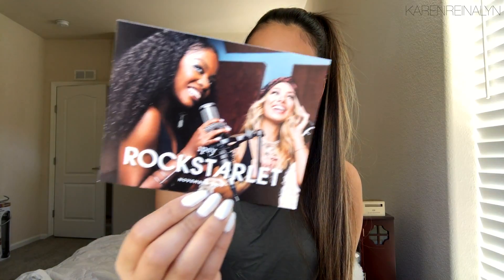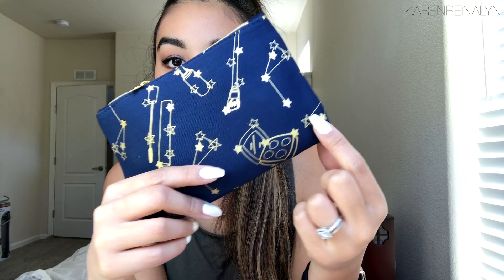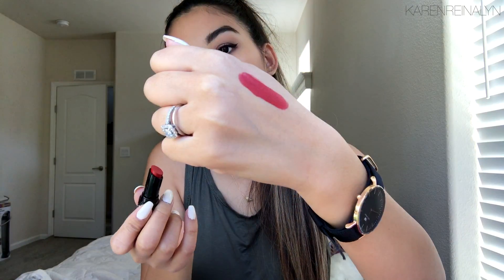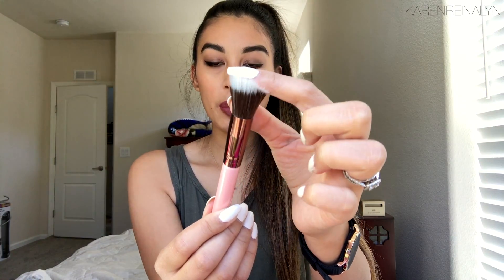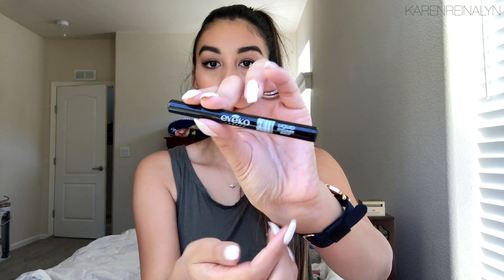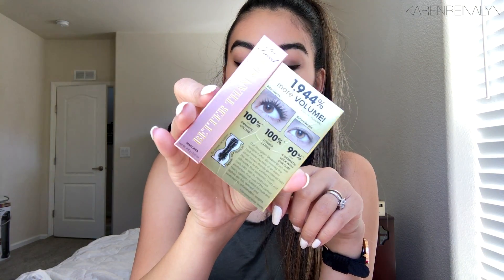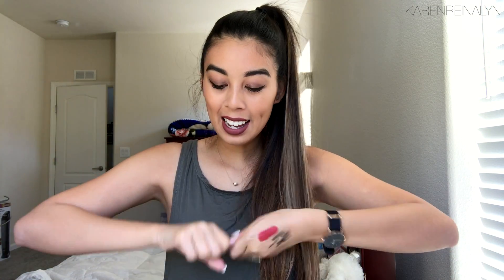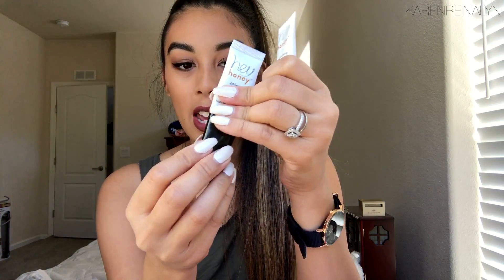UNBOXING ♡ Ipsy November 2016 - KarenReinalyn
Hey everyone! I hope you enjoyed watching this month's Ipsy Unboxing!
-Karen

M U S I C
JordansOff2 - DJ Grumble

Shopping online? Use Ebates and earn cash back on major brand names! Check it out:

Follow Karen!

Follow Reina!
All products were purchased with our own money, unless stated otherwise. These are our own, honest opinions. Not a sponsored video -- We have never accepted money from a company in exchange for a review.